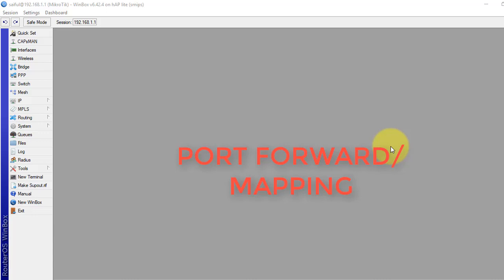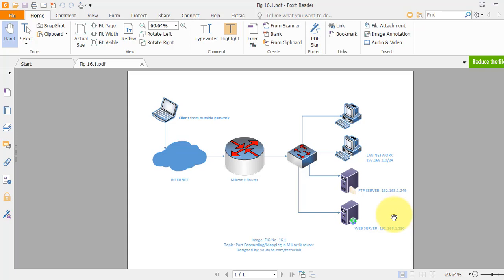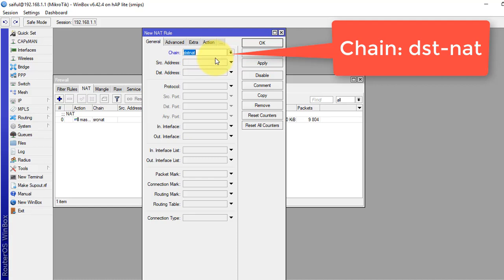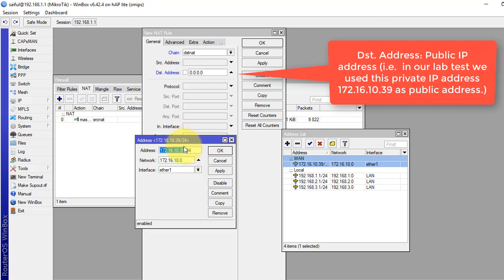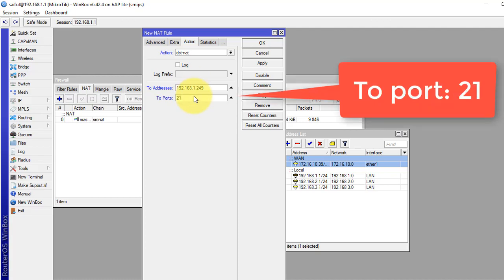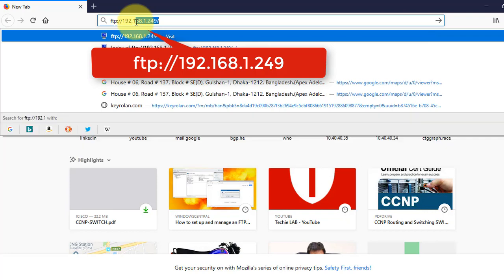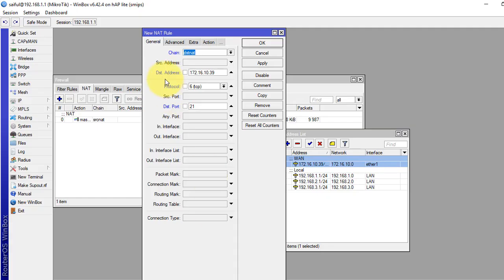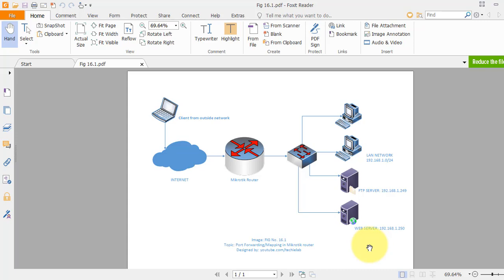Mikrotik Tutorial no. 16: PORT FORWARDING TO LOCAL FTP SERVER by MikroTIK router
"PORT FORWARDING TO LOCAL FTP SERVER"

In this video you will learn how to port forward to your local FTP server by mikrotik router.
After completion of the video, you will able to port forward internal server from outside network.